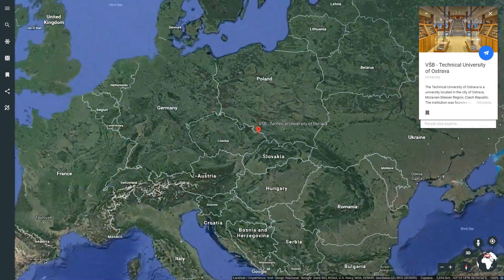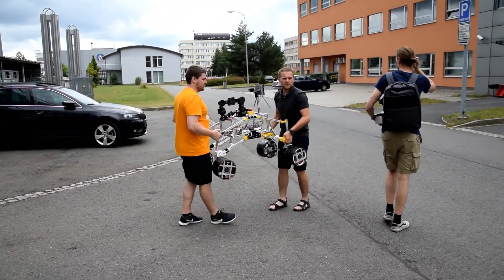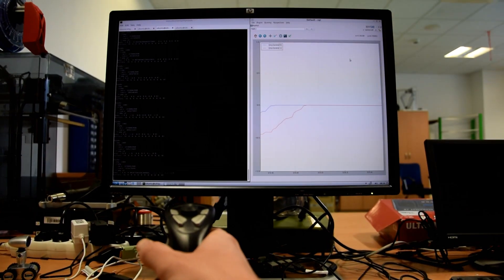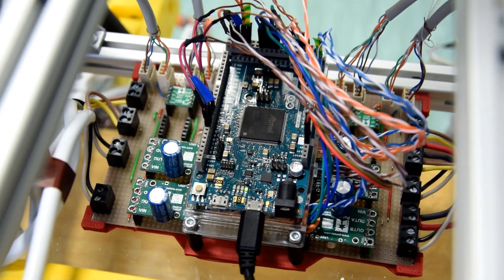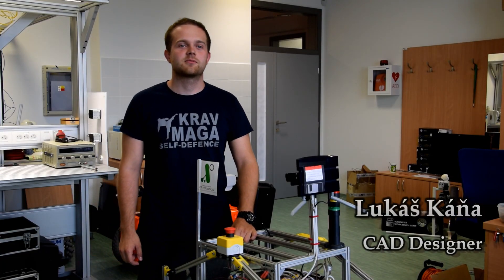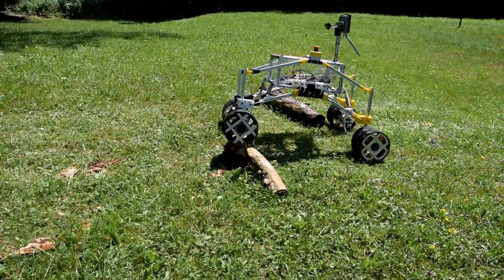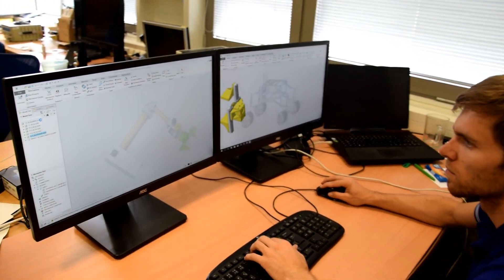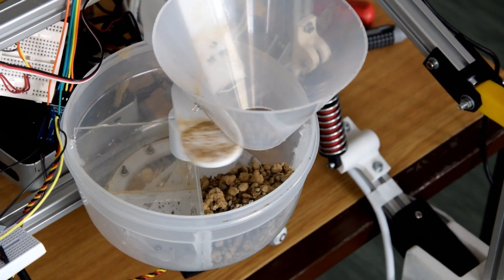Mobile robot for the European Rover Challenge 2018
Official presentation of the RoverOva team and their mobile robot K3P4 created for the European Rover Challenge 2018 The team consists of students of the Department of Robotics, VSB-TU Ostrava.